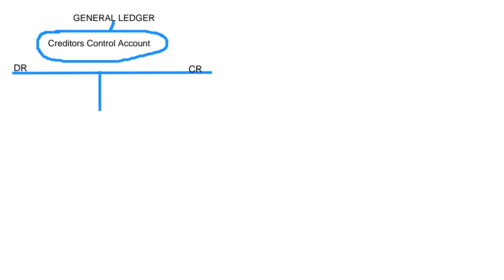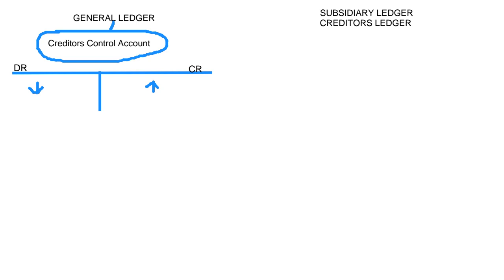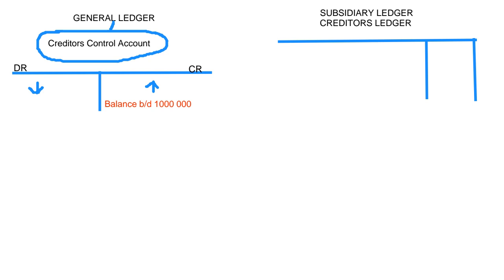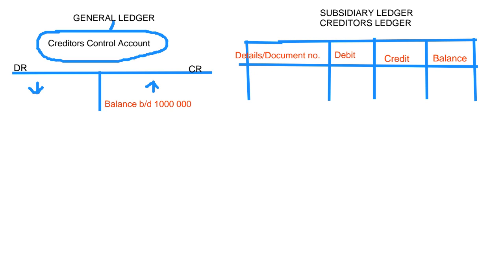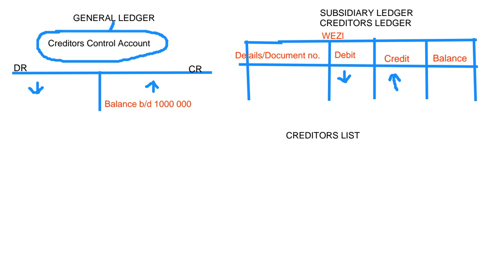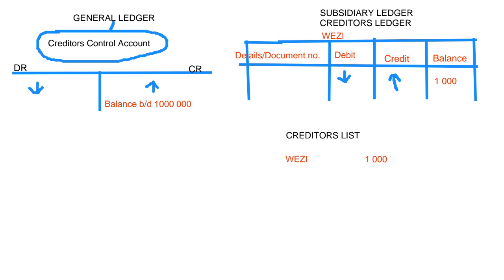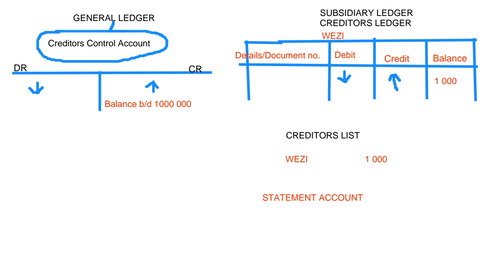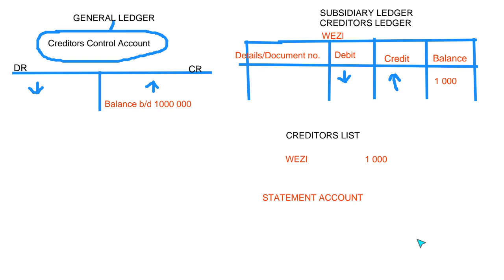PART1 Creditors Reconciliation THEORY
Distinction between Creditors Ledger, Creditors List and Creditors Statement of Account